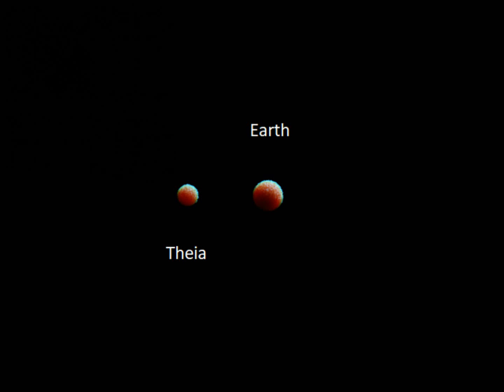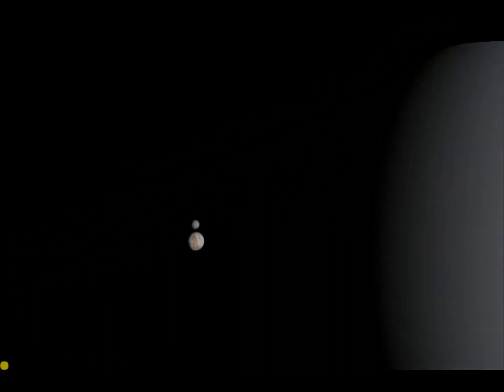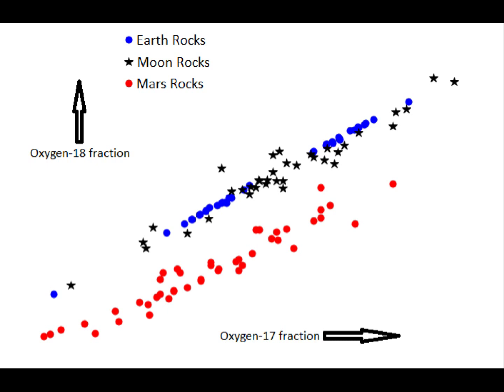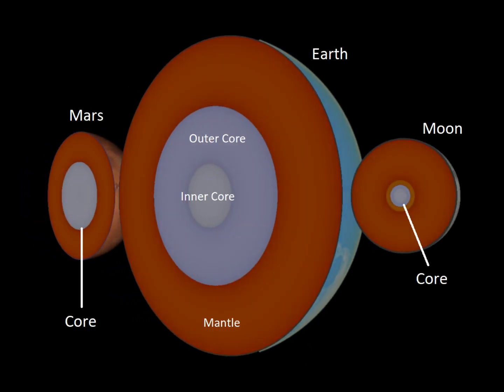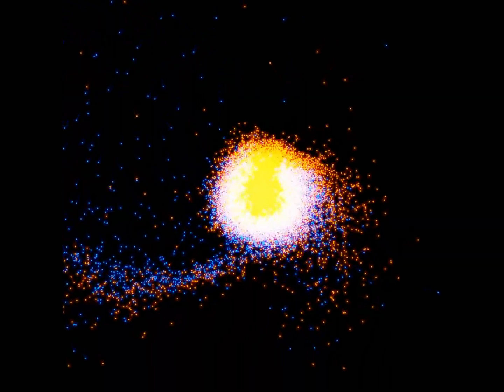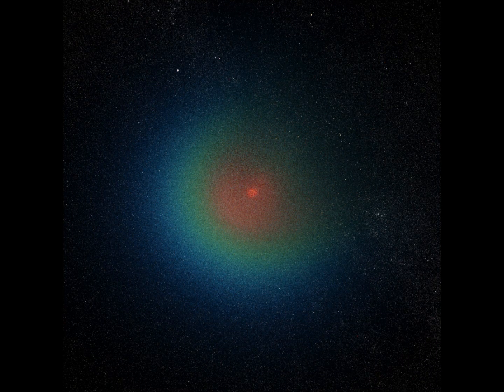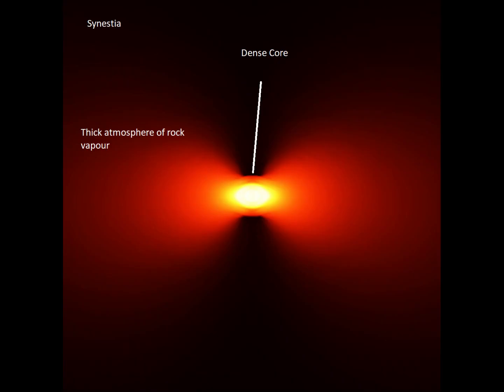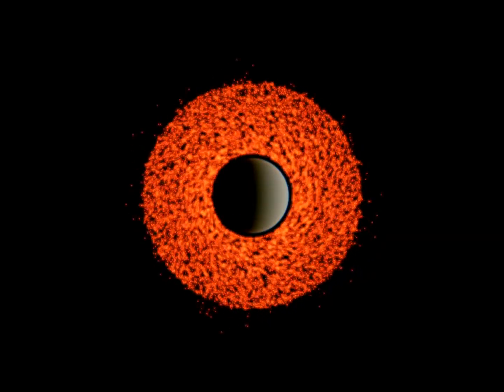Moon Formation Simulations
Moon Formation Simulations - Synestia formation.

The moon probably formed from a huge collision between Earth and another planet, resulting in a Synestia.